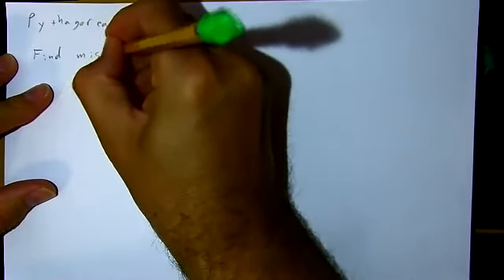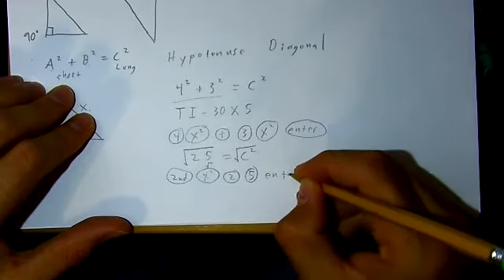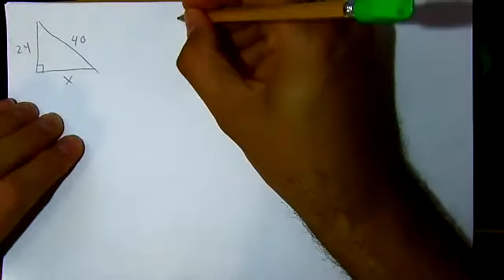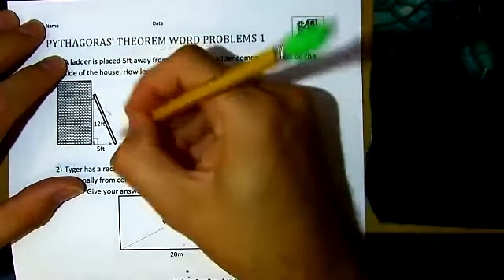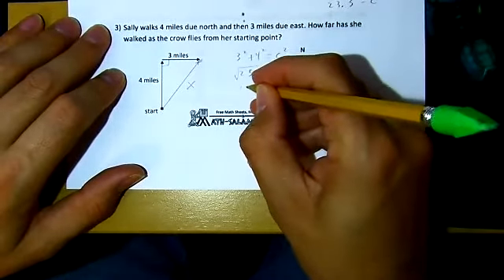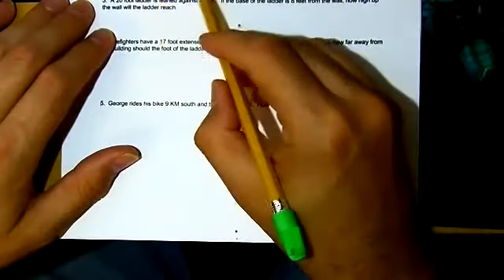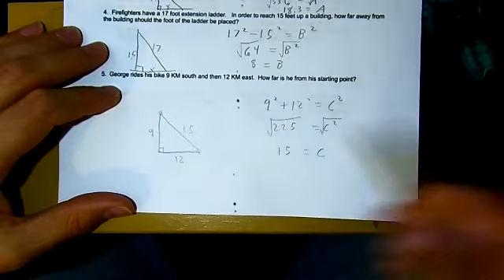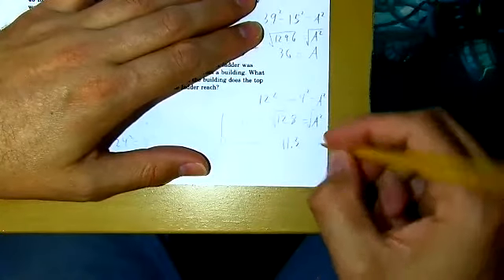Pythagorean Theorem GED Part 1 4-22-2020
How to use Pythagorean Theorem for the GED Mathematical Reasoning